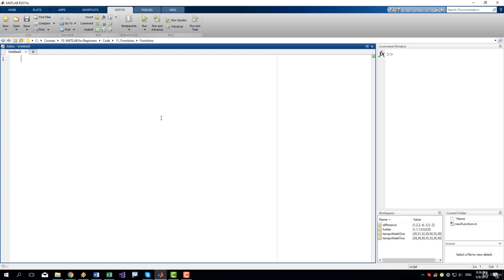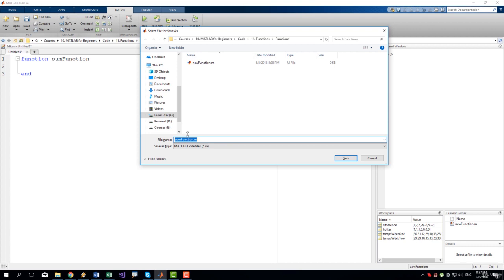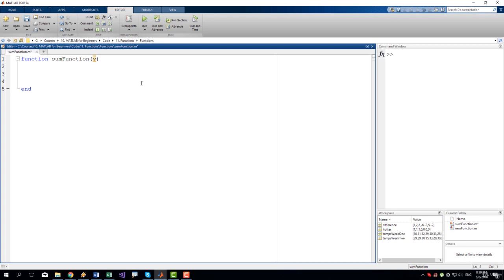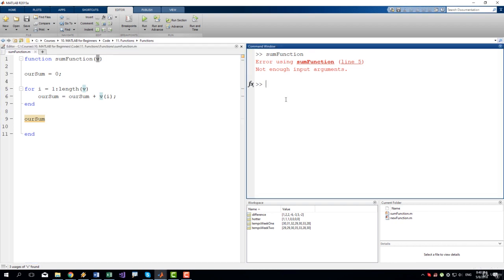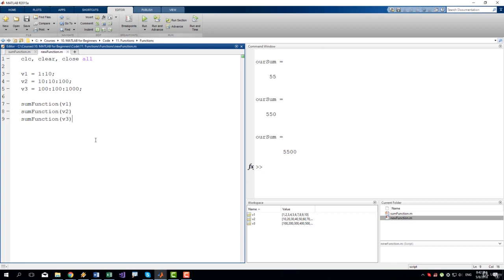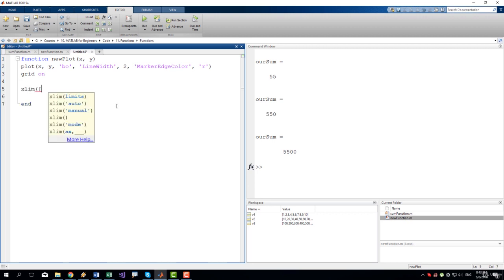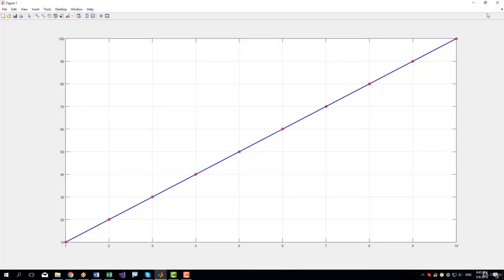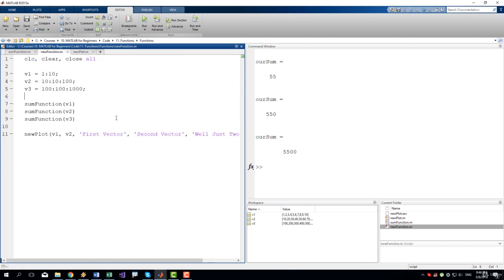#21 MATLAB Basics for Beginners Learn from Top Experts